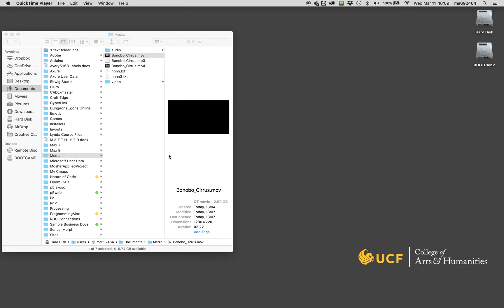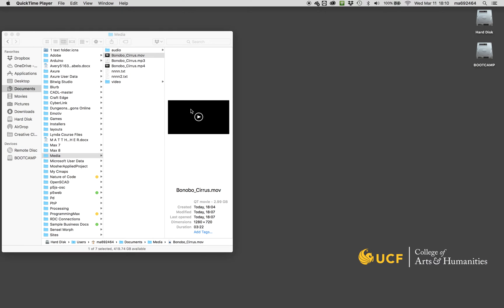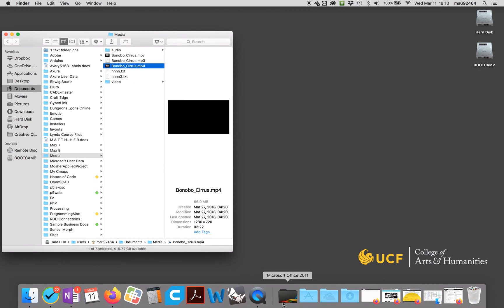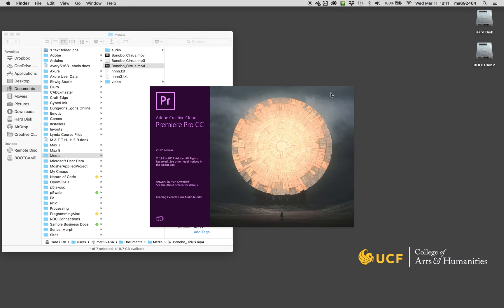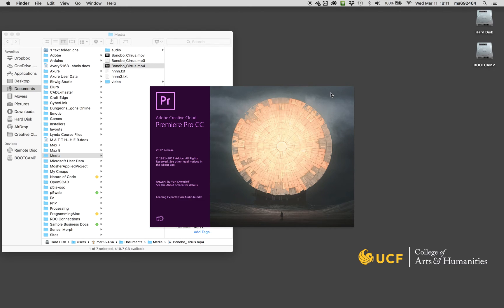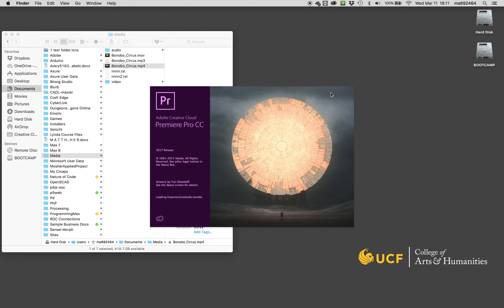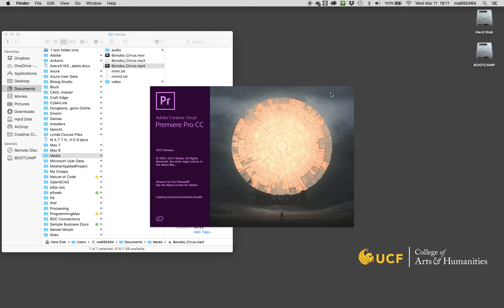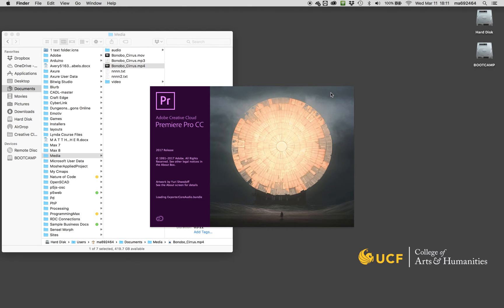Premiere PhotoJPG demo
Demo on how to convert video files to the Photo JPG codec in Premiere for use in Max.  While this codec will result in huge file sizes compared to mp4, the Photo JPG videos will run much smoother in Max when dynamic effects are applied to them due to the lack of time compression.